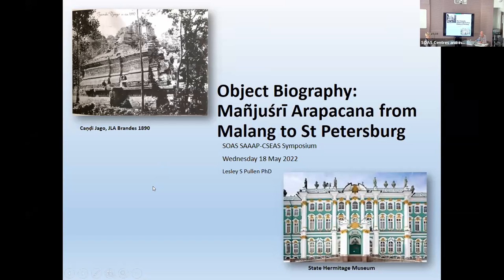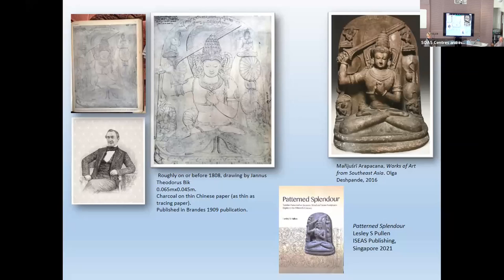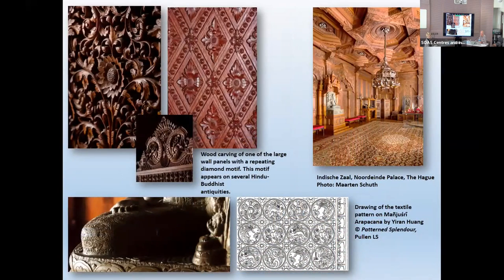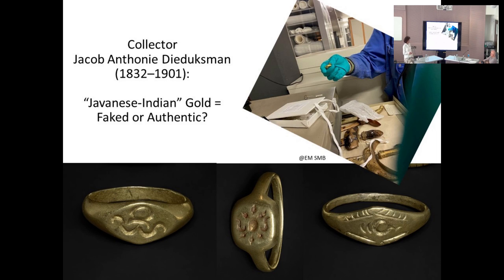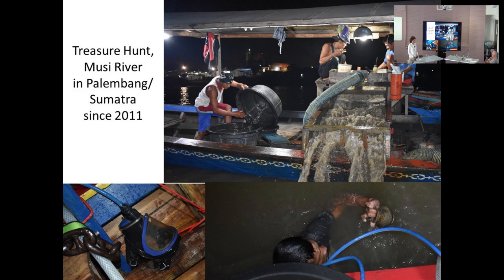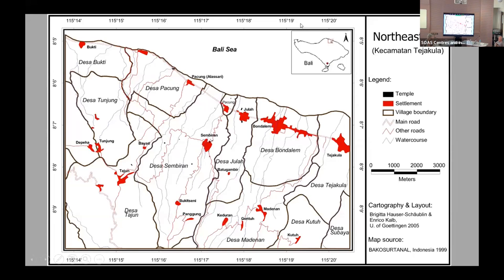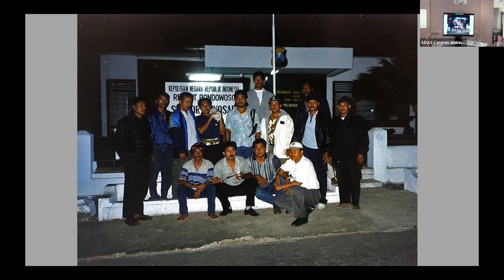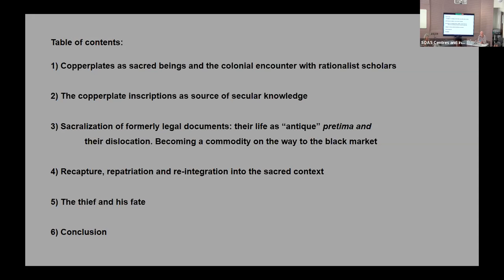Panel 2 | Biographies & Restitution of Hindu and Buddhist Objects from Java, Sumatra & Bali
Panel 2 – Chair: Christian Luczanits, David L. Snellgrove Lecturer in Tibetan and Buddhist Art, SOAS

Lesley Pullen, Independent Art Historian, SOAS University of London
Object Biography - Mañjuśrī Arapacana - From Java to Russia

Mai Lin Tjoa-Bonatz, Assistant Director, Ethnologisches Museum, Museum für Asiatische Kunst, Berlin
The Afterlives of Gold Antiquities from Java 7th-16th century: Knowledge Engagements

Brigitta Hauser-Schaublin, Institute for Social and Cutural Anthropology, Georg-August University, Göttingen
Transformations and relocations: from edicts to gods, to antiquities. Glimpses into the biography of Balinese copperplate inscriptions

Biographies and Restitution of Hindu and Buddhist Objects from Java, Sumatra and Bali was recorded on 18th May 2022.

This symposium examines the life stories of certain Hindu and Buddhist objects which originated from the islands of Java, Bali and Sumatra.

Nine international scholars are being brought together to consider certain issues surrounding such objects now to be found in various locations around the world. In particular, the discussions will focus on the biographies of such objects and the issues of their restitution.

This symposium addresses why certain objects were selected to be moved from their find-spots, how such objects passed from one location to another, and who were their major agents in the late 19th and early 20th centuries. Finally, it will touch on the various ethical issues surrounding such objects which occupy our deliberations today in the early 21st century.